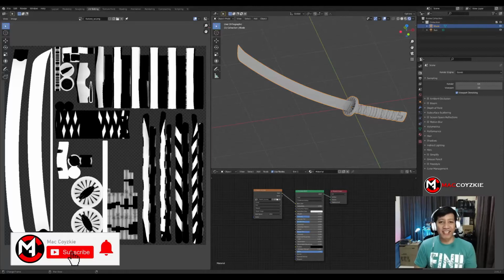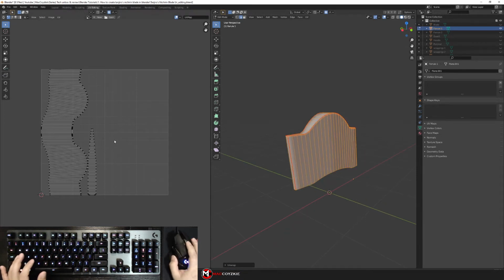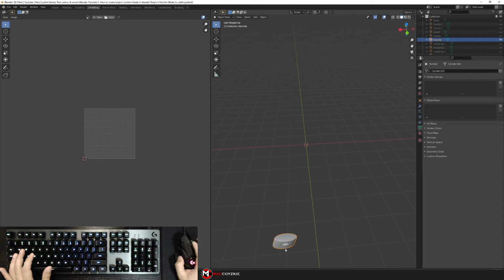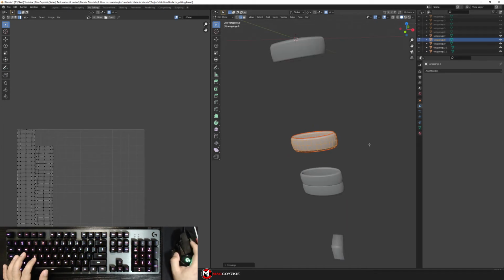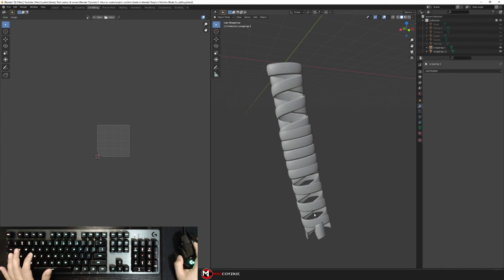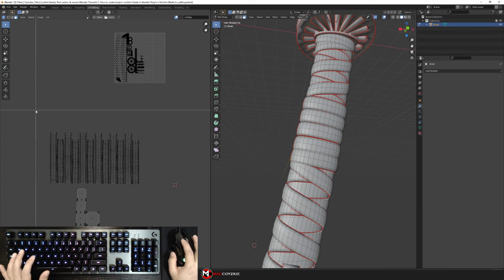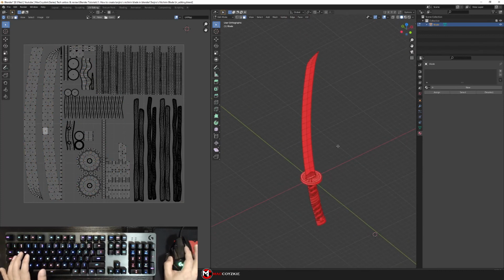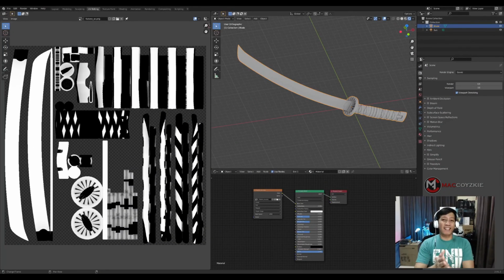Tanjiro's Nichirin blade: Blender Uv mapping & ambient occlusion (EP.2)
This is part 2 of our blender series where we will teach you how to create Tanjiro's Nichirin blade in blender 3d. In this episode we will give a step by step instruction on how to do a UV mapping and ambient occlusion

Timestamp▼
00:00 Introduction
00:36 Preparation
02:21 Uv mapping blade
04:03 Uv mapping handle
06:06 Uv mapping ferrule 1&2
09:37 Uv mapping guard
15:20 Uv mapping pommel
18:28 Uv mapping wrappings
25:34 Linking parts
34:40 Organizing uv in one layout
45:37 Correcting face orientation
47:10 Preparation for baking ambient occlusion
50:48 Baked ambient occlusion
51:52 Checking the result
54:07 Outro